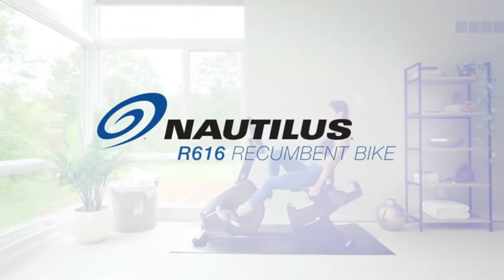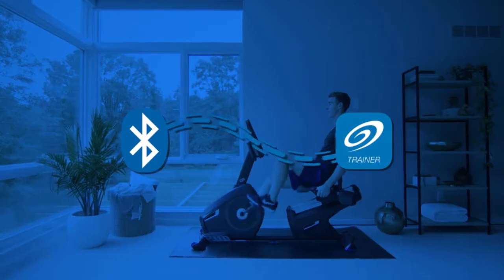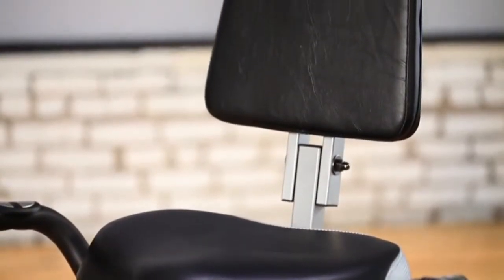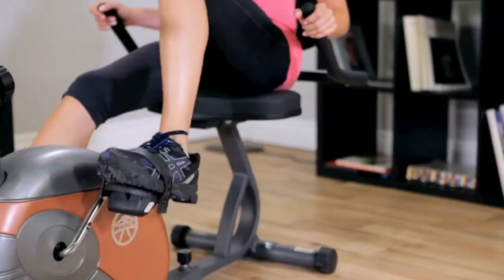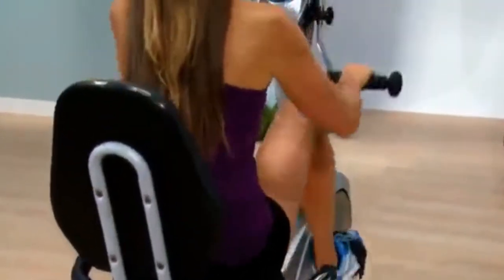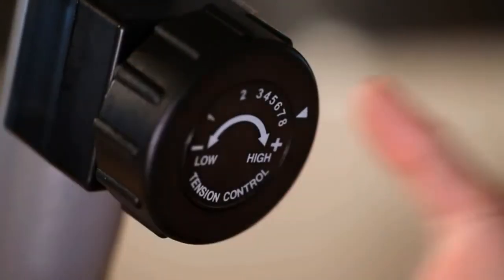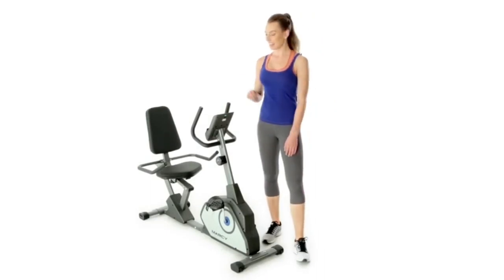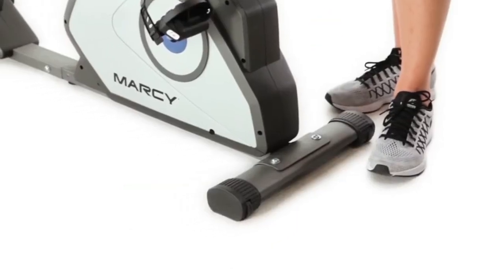Best Exercise Bikes for Seniors 2021 | Find The Ultimate One From Amazon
► Links to the best exercise bikes for seniors we listed in this video:

1. Nautilus Recumbent Exercise Bikes

2. Exerpeutic 400XL Folding Recumbent Exercise Bike

3. Marcy Recumbent Exercise Bike

4. Stamina Elite Total Body Recumbent Bike

5. EXERPEUTIC 900XL Recumbent Exercise Bike

6. Marcy Magnetic Recumbent Exercise Bike

We wanted to help you find the best exercise bikes for seniors to keep the body healthy and improve elderly endurance which is an ideal exercise for seniors at home. So we set out to review of the most popular exercise bikes on the market. In choosing the best exercise bikes for seniors, we looked at several different product based on price, quality, features and user feedback.

Review Folks is a participant in the Amazon Services LLC Associates Program, an affiliate advertising program designed to provide a means for sites to earn advertising fees by advertising and linking to Amazon.com

Some of the footage used in this video is not original content produced by Review Folks. Portions of stock footage of products was gathered from multiple sources including, manufactures, fellow creators and various other sources.